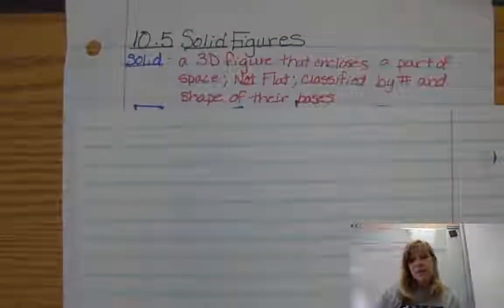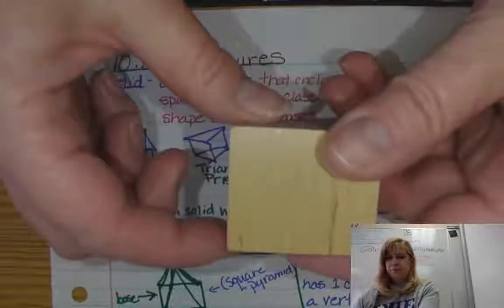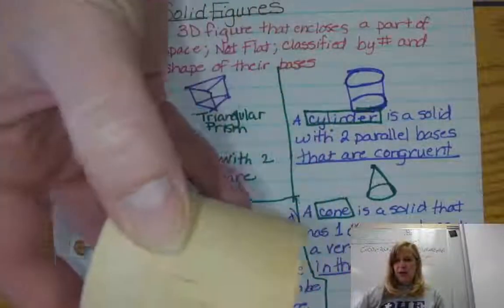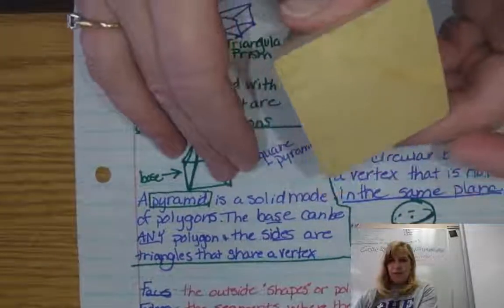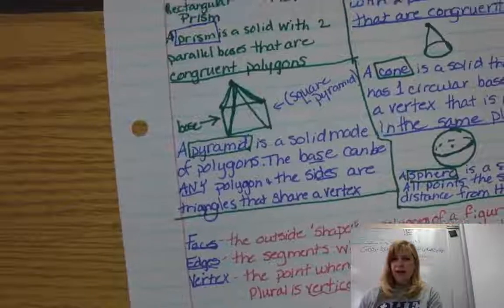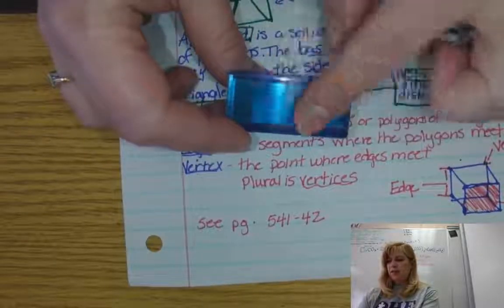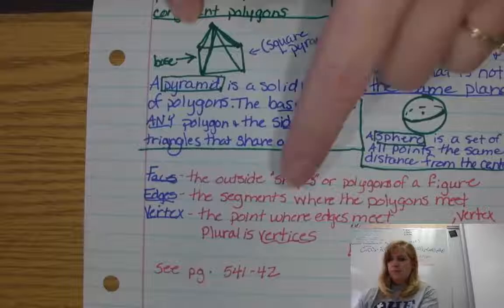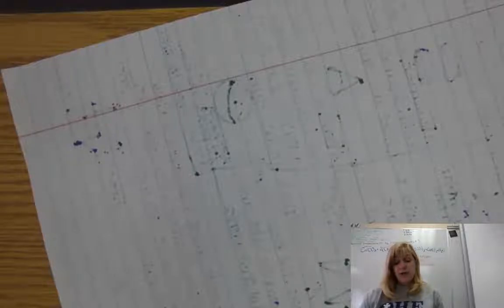10 5 Solid Figures